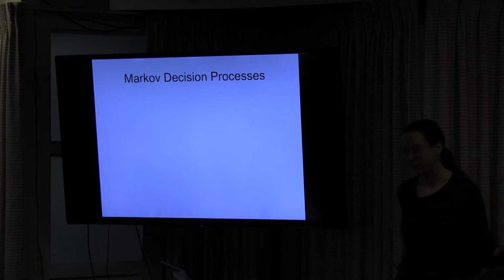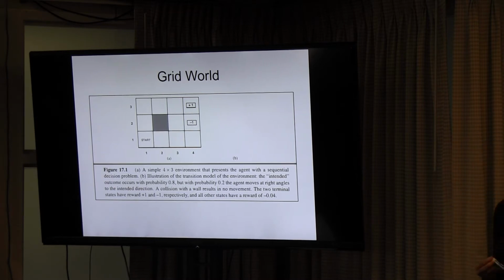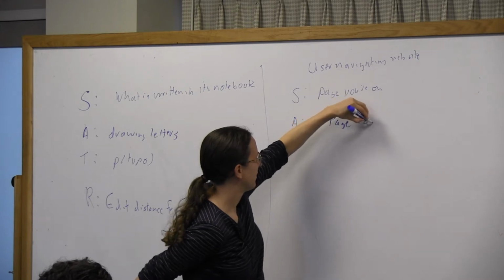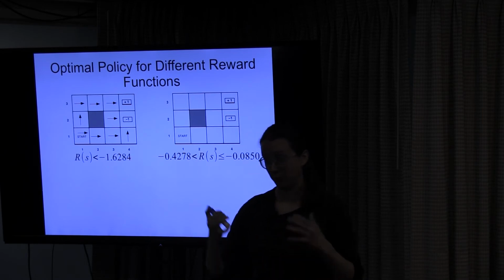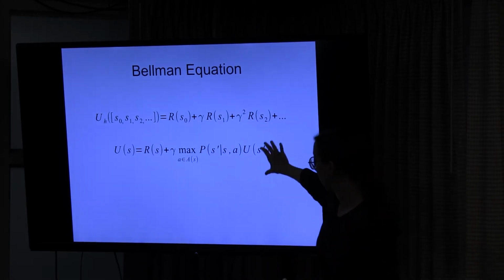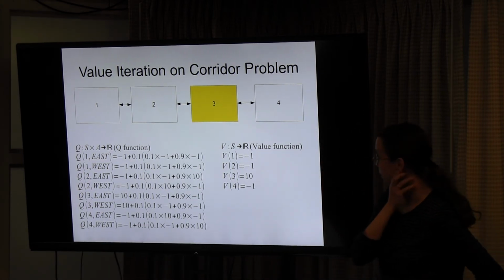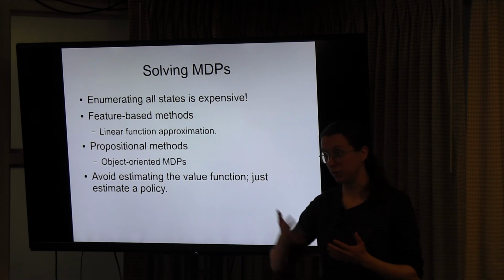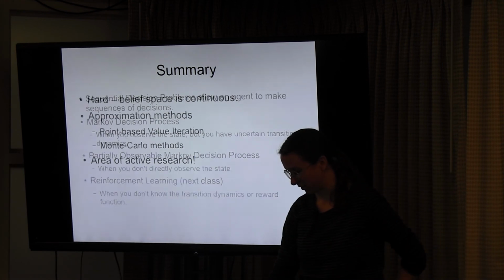Lecture 17: MDPs